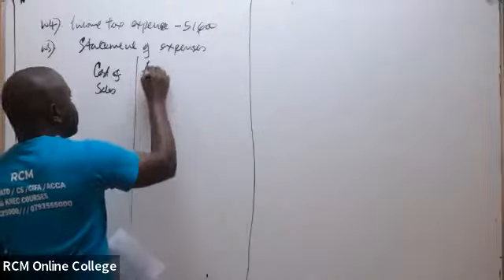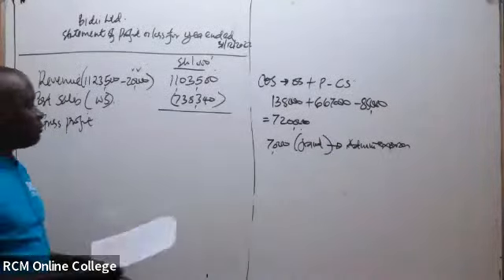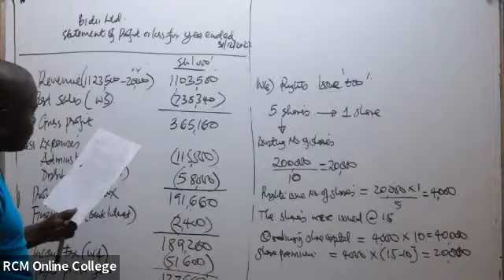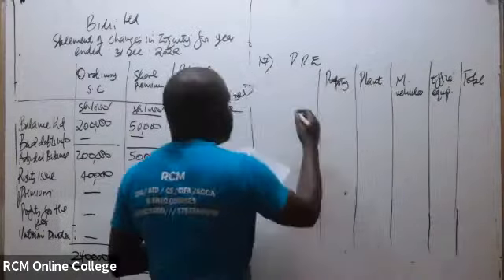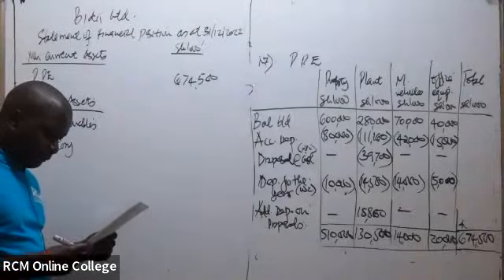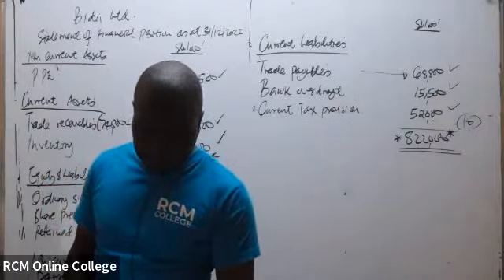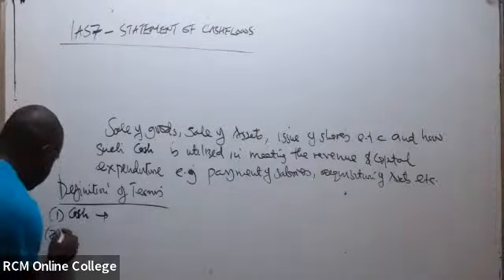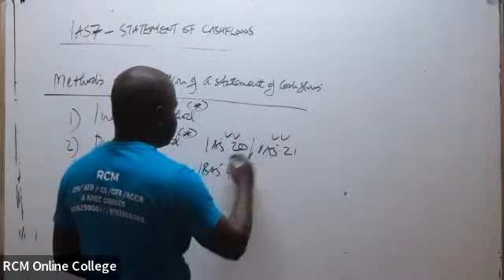Financial Reporting-Block release Session-CPA KENYA